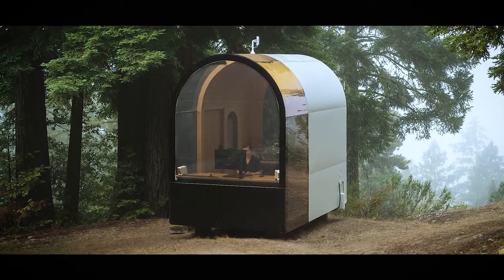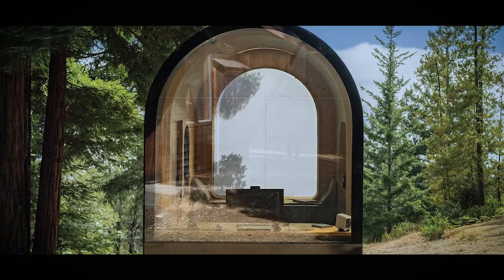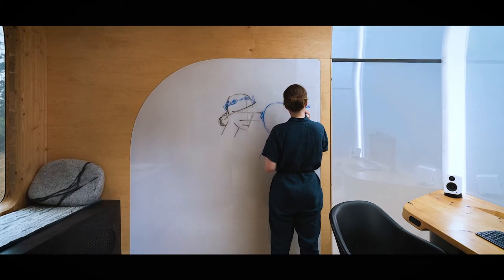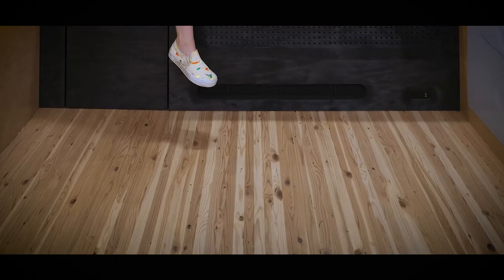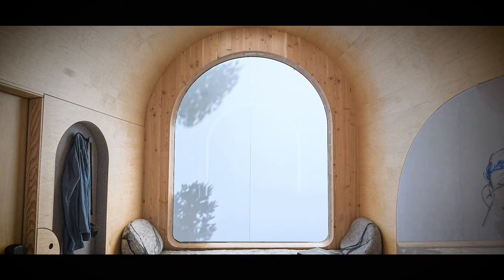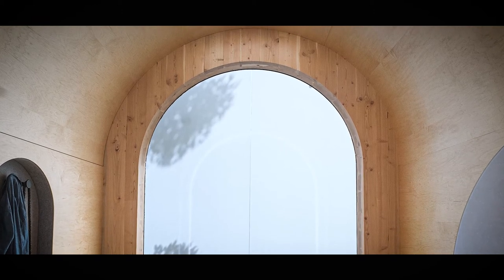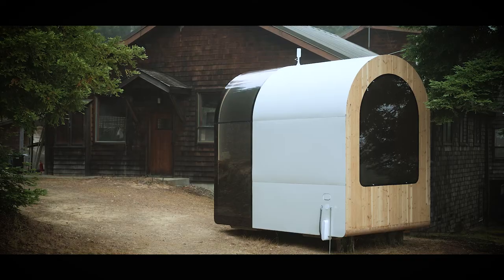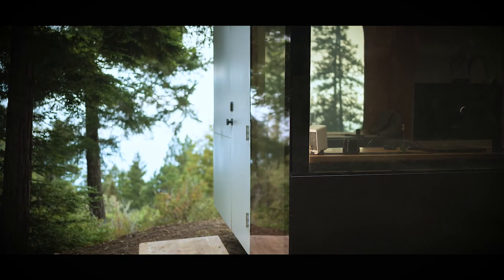The Home Pod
Learn more about our prototype for a "home pod" made for modern worker!